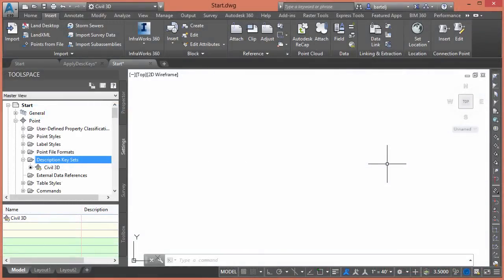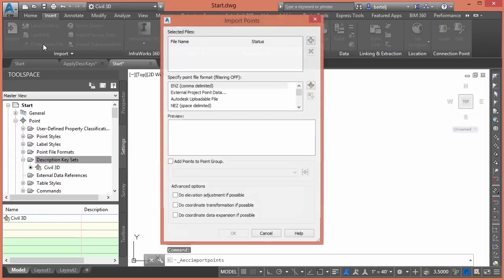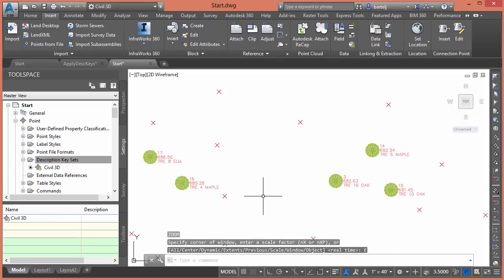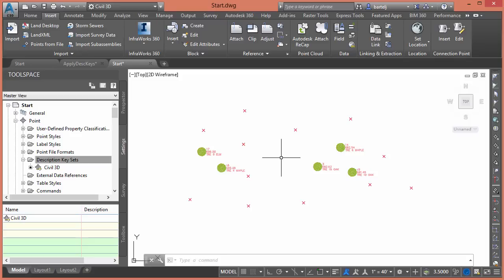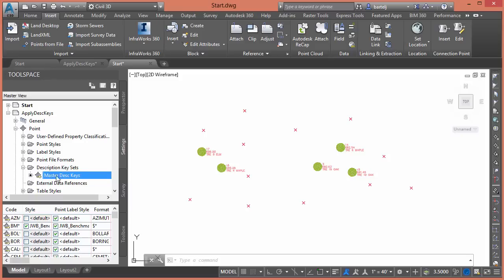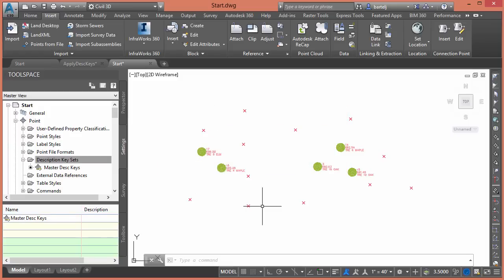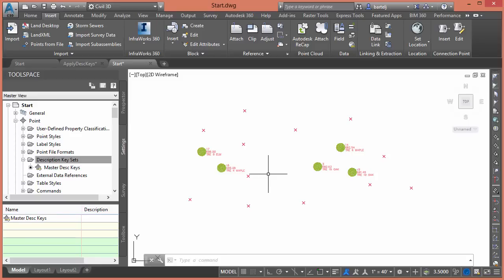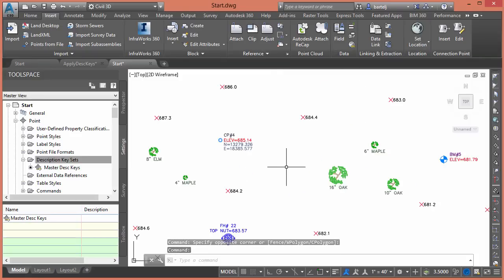Apply Description Keys to your Civil 3D Points at any time using the APPLYDESCKEYS command.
In this (3 min) video, I show how you can apply your Civil 3D Description Keys to your Point objects at any time using the APPLYDESCKEYS command.  This is a very handy tool in that Description Keys are typically only applied when Points are first inserted into your model.  In short, this tool allows you to apply Description Keys without requiring you to reinsert any of your points.